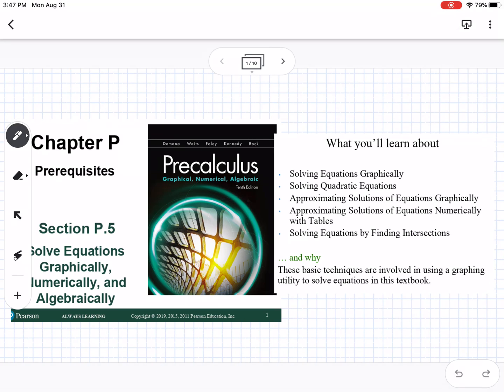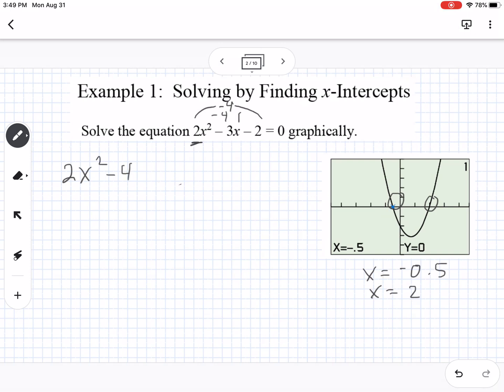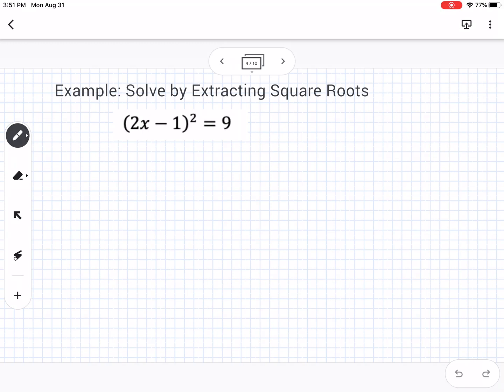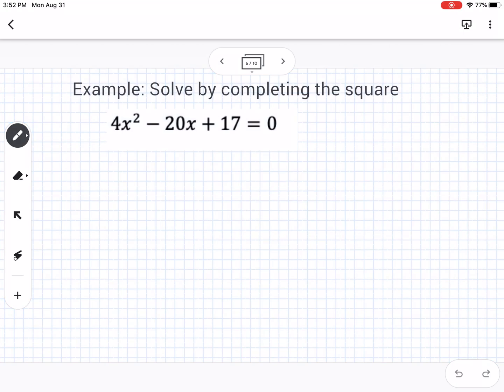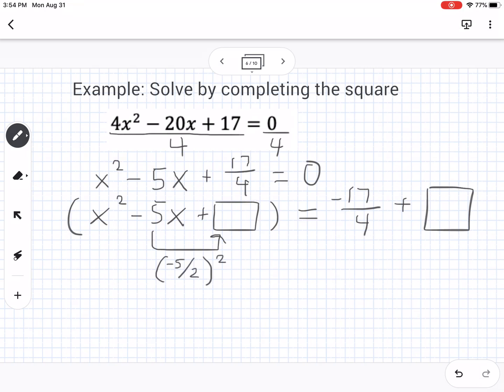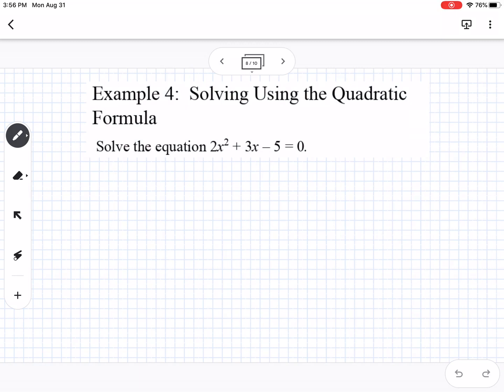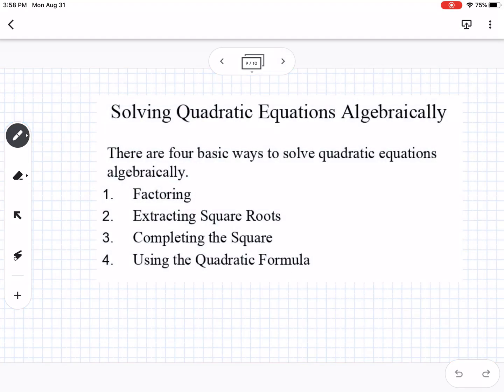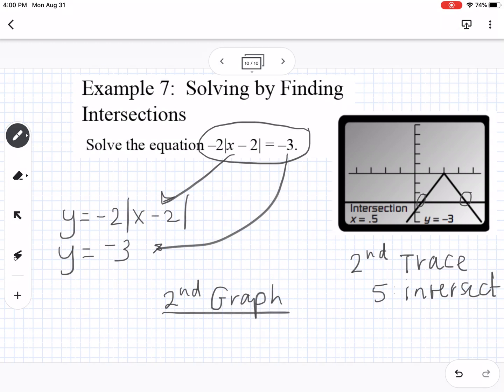Solving Equations Graphically, Numerically, Algebraically (Section P.5)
Pearson Precalculus
Chapter P: Prerequisites
Section P.5 Solving Equations Graphically, Numerically, and Algebraically